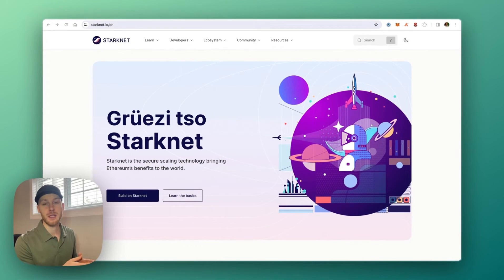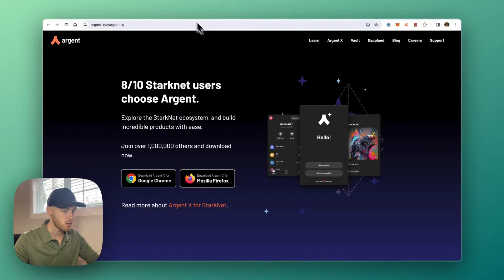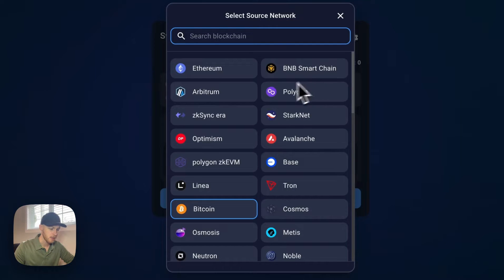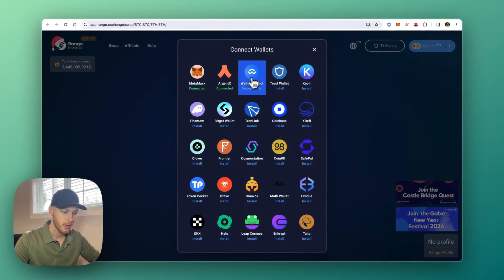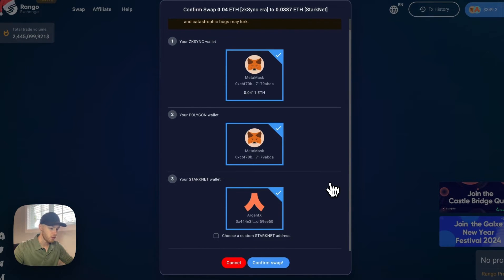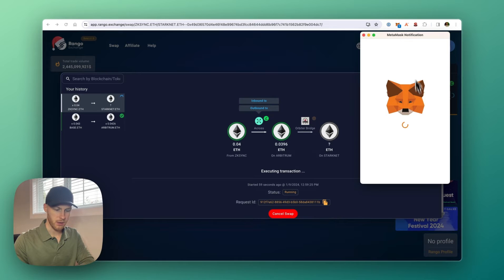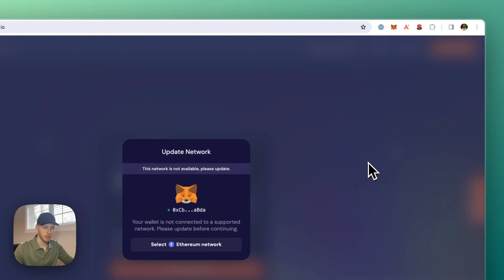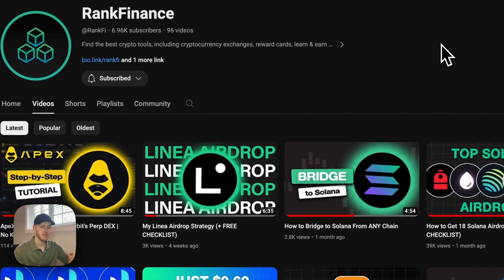How to Bridge to Starknet from ANY Chain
Quick tutorial on how to bridge to Starknet from ANYWHERE, cheaply and easily! Resources mentioned...

⏱️ Timestamps
0:00 - Intro
0:12 - Starknet Info
0:42 - Set Up A Starknet Wallet
1:23 - How to Bridge Using Rango Exchange
4:39 - How to Bridge Using StarkGate
5:36 - Helpful Starknet Resources